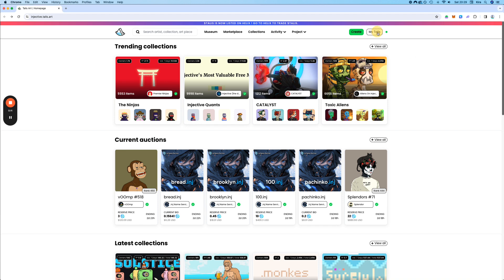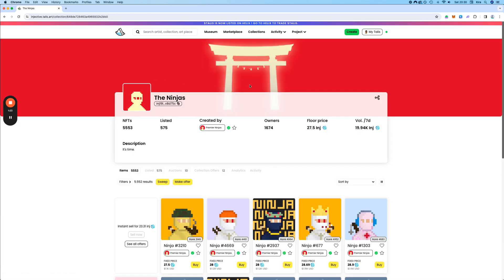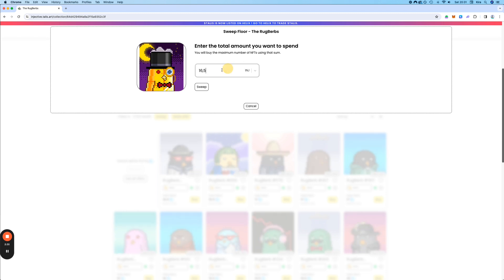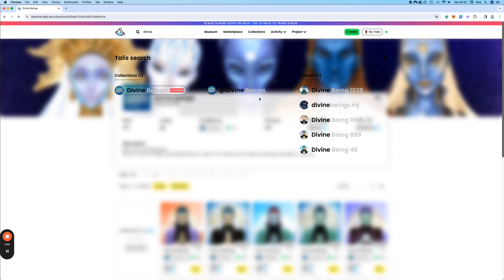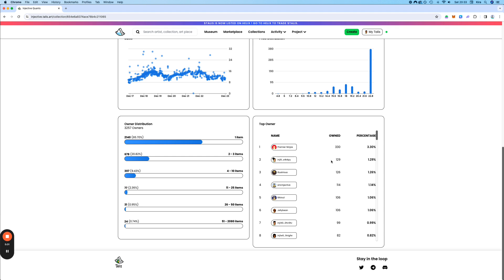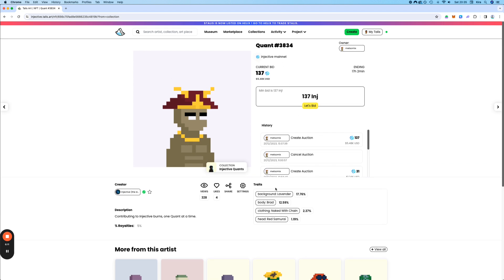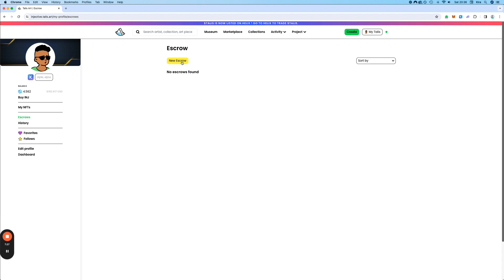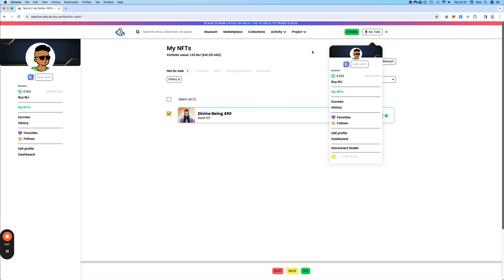How to use TALIS NFT Marketplace on INJECTIVE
In this video, we will guide you through the process of using Talis, the number one NFT marketplace on Injective. I will show you how to connect your wallet, browse collections, buy NFTs, and explore analytics. Watch this video to learn how to navigate the platform and make the most of your NFT trading experience on Talis.